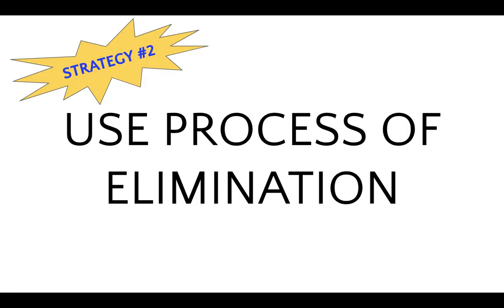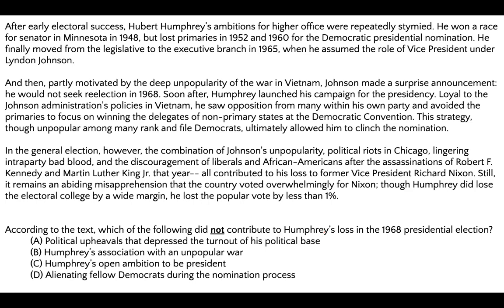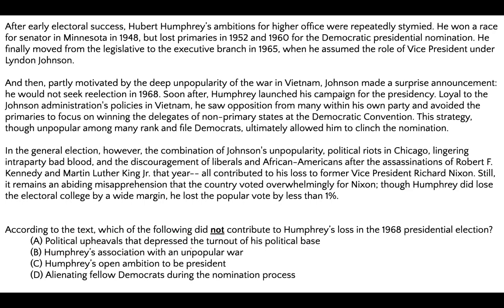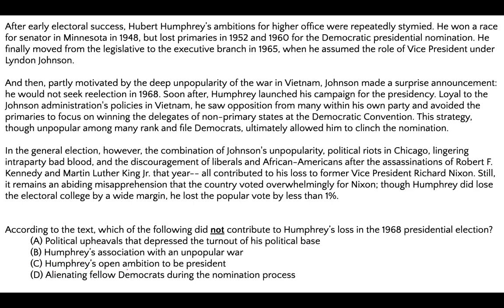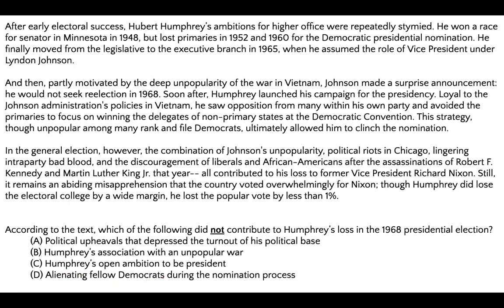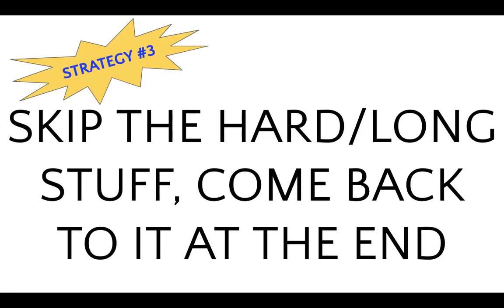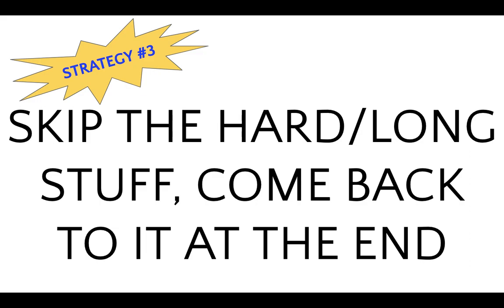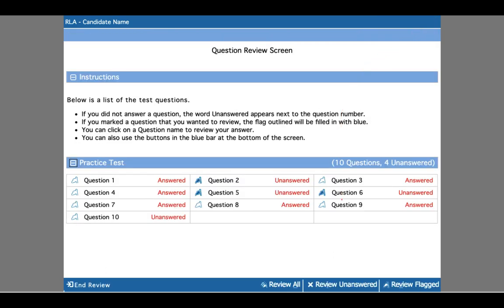GED Best Practices - Strategies for Raising Your Score on the 2026 Test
3 straightforward techniques you can use to bring your score up on the GED tests, with example questions.